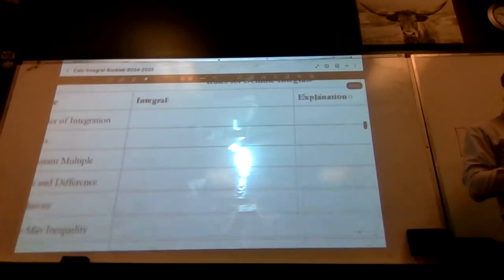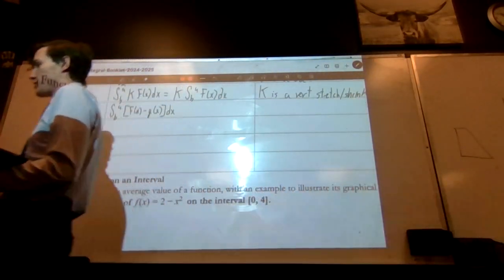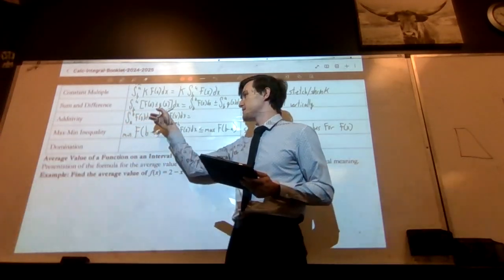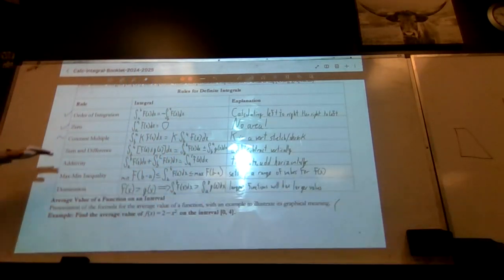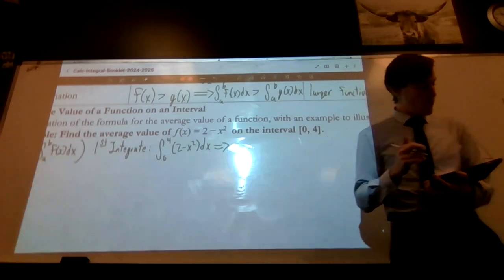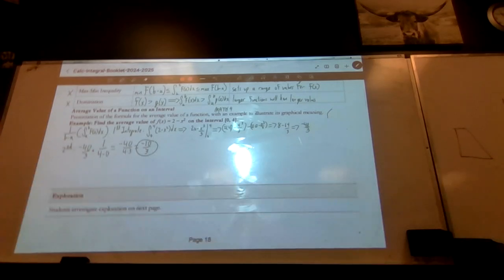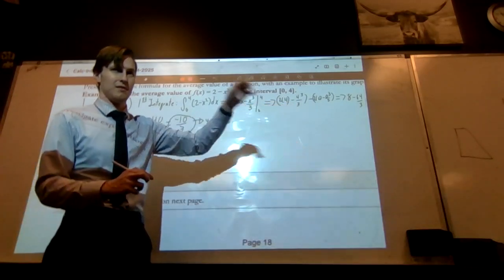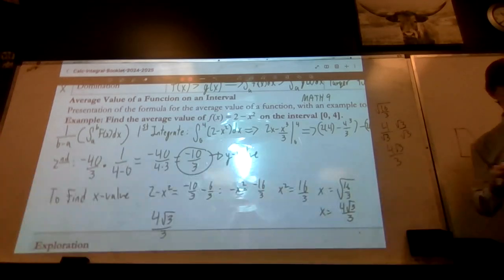Jan 16th Lesson